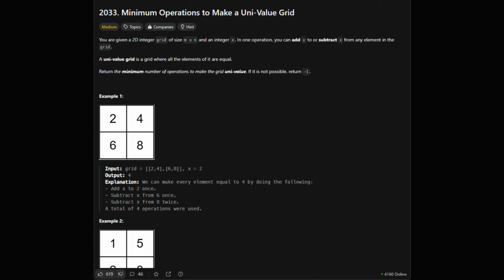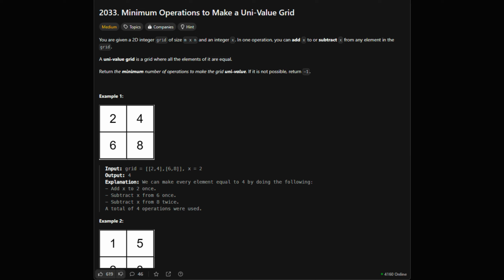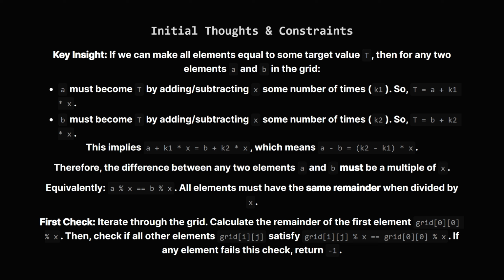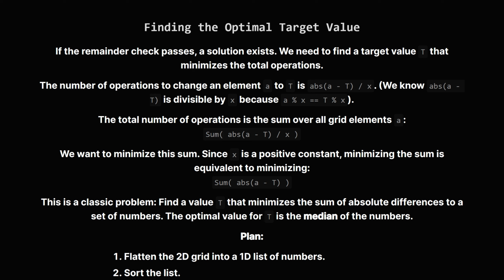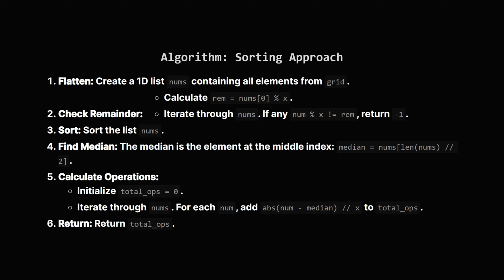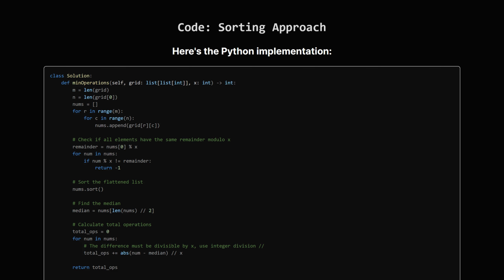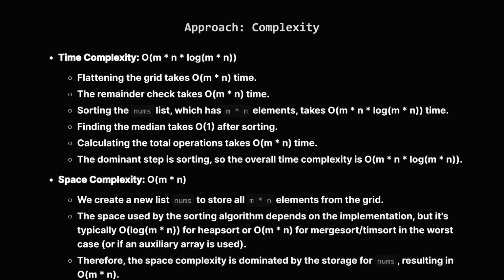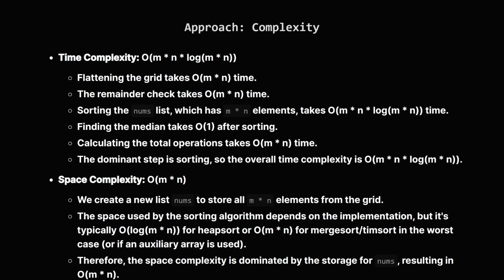2033. Minimum Operations to Make a Uni-Value Grid | Leetcode Daily - Python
Dive into LeetCode 2033: Minimum Operations to Make a Uni-Value Grid! This video provides a clear explanation and Python solution to determine the minimum steps needed to make all elements in a 2D grid equal by adding or subtracting a given value 'x'. We first explore the critical insight that all grid elements must share the same remainder when divided by 'x' for a solution to be possible. Learn why this condition holds and how to implement this initial check efficiently. Then, we uncover the strategy to minimize operations: the optimal target value is the median of all grid elements. The video walks you through the algorithm: flatten the grid, perform the remainder check, sort the elements, find the median, and calculate the total operations based on the absolute differences from the median. A step-by-step Python code implementation using this sorting and median approach is presented, followed by a detailed analysis of its time O(m*n log(m*n)) and space O(m*n) complexity.